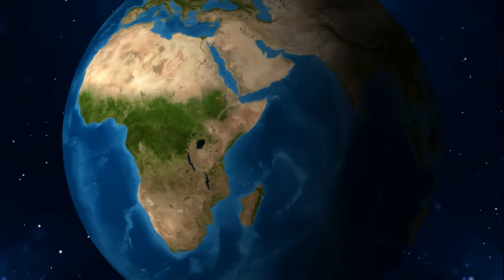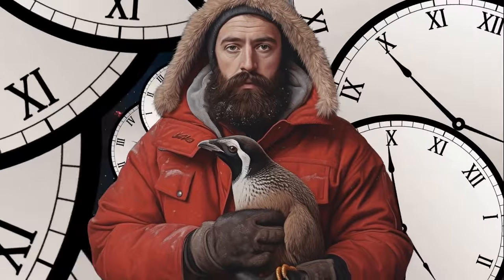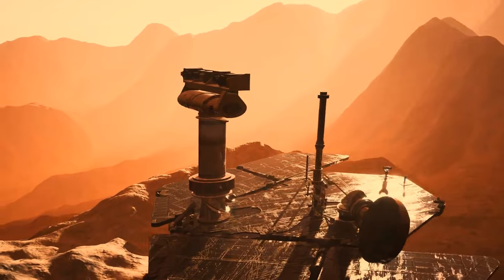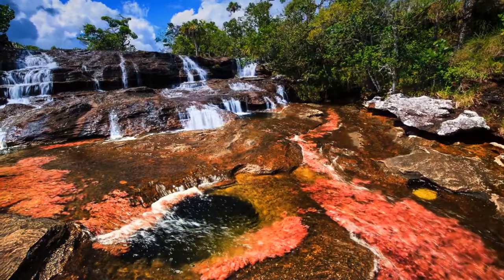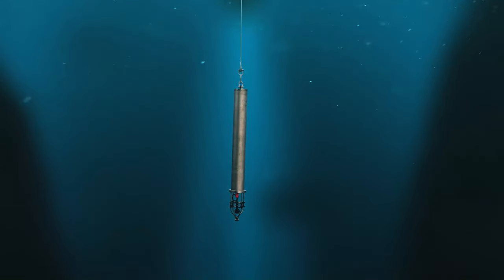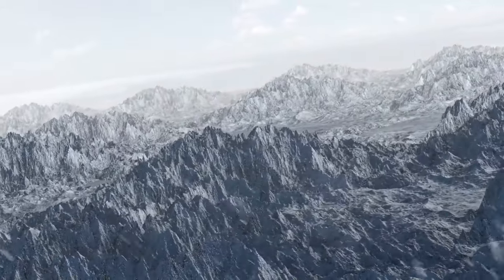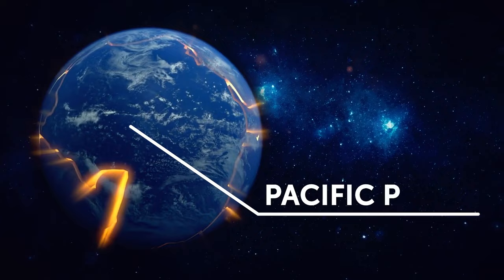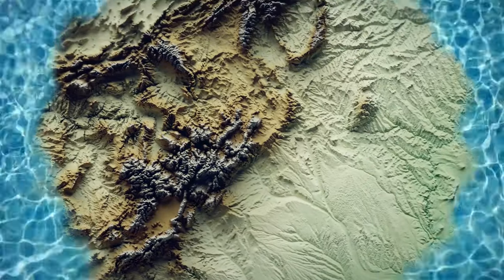Antarctica's New Mysteries Revealed - What Is the Iciest Continent Hiding?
Antarctica: a land of blinding ice, howling winds, and...hidden secrets? Beneath the frozen surface, a world lies concealed. Recent discoveries are peeling back the icy layers, revealing astonishing new mysteries. Join us as we plunge into the unknown, exploring what Antarctica is desperately trying to keep hidden from the world.